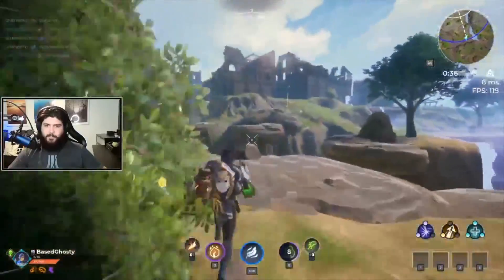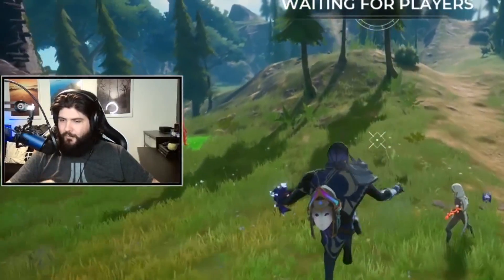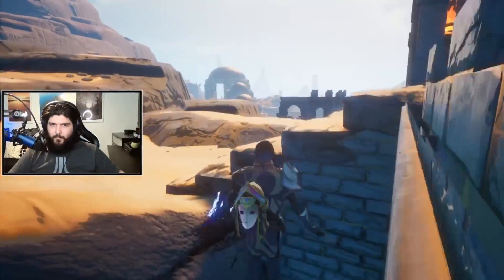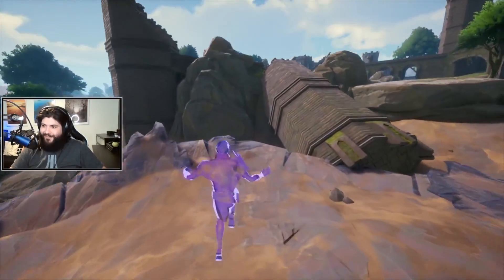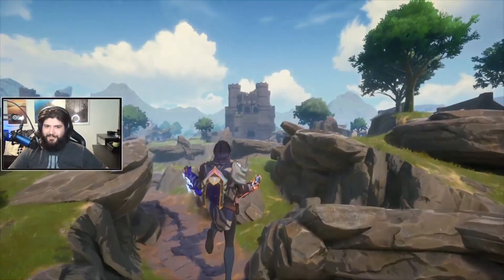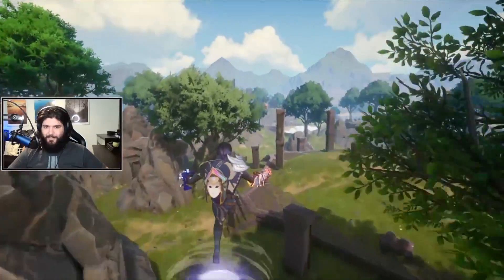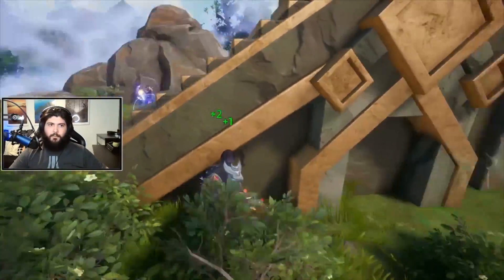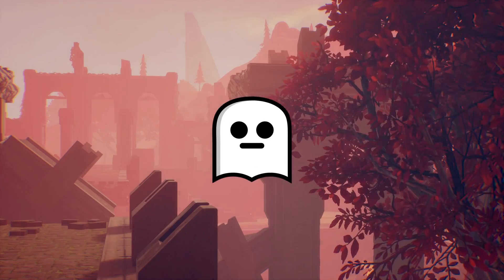Conduit with No UI in Spellbreak?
This was one of my most intense games yet with the difficulty of having no UI and we decided to do it with Conduit. Without being able to see anything but the world in front of us, proved to be extremely difficult. This is always a crazy challenge that's redeemed on my Twitch stream for channel points and every time I get it, I know it will be interesting games. Enjoy!

If you want to play Spellbreak, you can play FOR FREE on PC, Nintendo Switch, Xbox One, and Playstation 4.